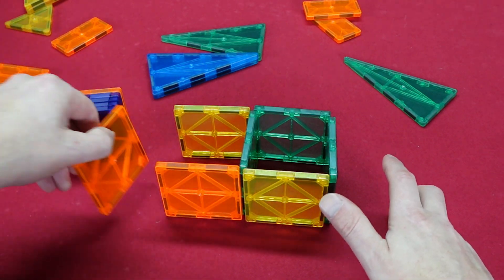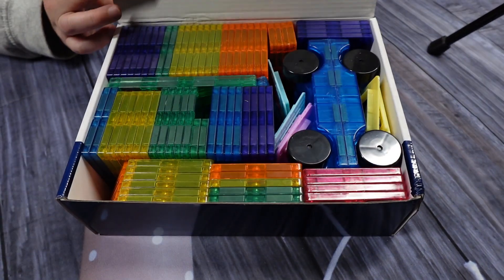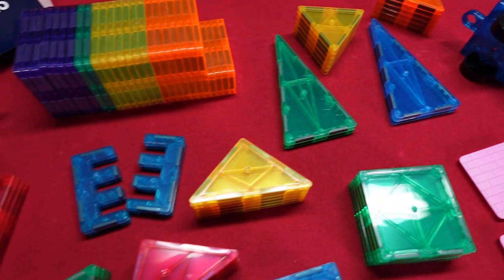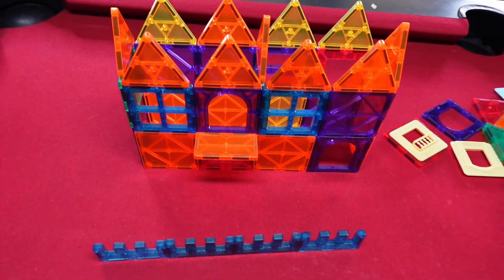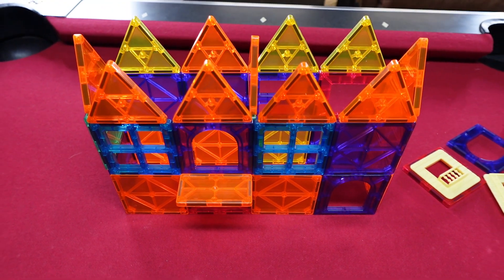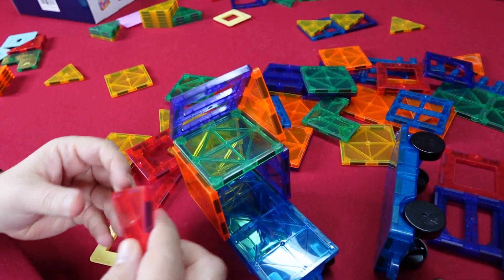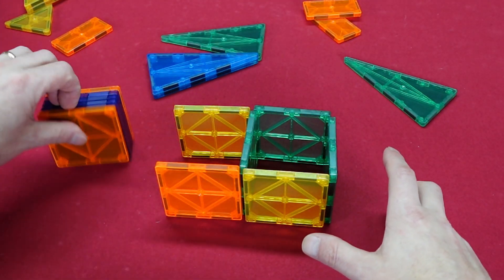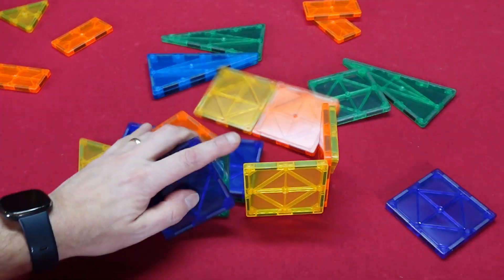These Magnetic Tiles Will Give You HOURS of Fun!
Are these the best Magnetic Tiles that you can buy? Watch the Review to find out!
These are the Anbalulu Magnetic Tiles, Magnetic Blocks for Kids, Magnet Building Set

Click, click, click!  There is something so satisfying about the sound of magnetic tiles clicking together!  I know why kids want to play with these things for hours on end!  This is a 100 piece magnetic blocks building set, which of course can be combined with more sets, but you probably don’t need to, at least at first.

Straight out of the box, this set comes with 98 basic shapes, and 2 cars!  There are squares, triangles, rectangles, e-shapes,doors, and clicks in windows! So many options for building!  I love how colorful these are, and I really do appreciate the rounded edges.  They are very smooth to the touch, and very bright!  They are slightly transparent as well, which makes them look different depending on the lighting in your play area!

They have fairly strong magnets and will hold your building projects together very nicely!  They make for great gifts, which is what I got it for,  my nephew is going to love these!  There is enough in this box that your kids can share with each other as well!  Get creative with them!  It’s great for using your imagination!

I love these magnetic tiles, they are so much fun, and I am sure my niece and nephew will have hours of fun building with them as well!  We recommend these!